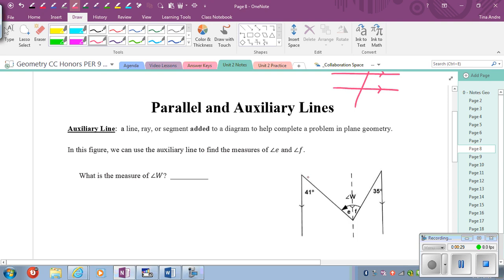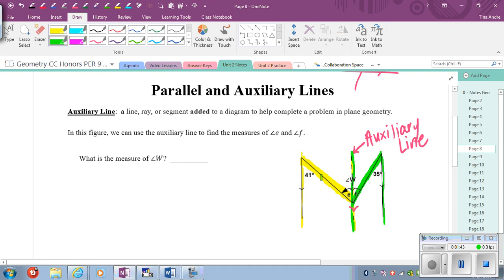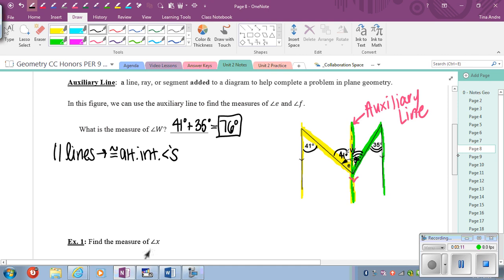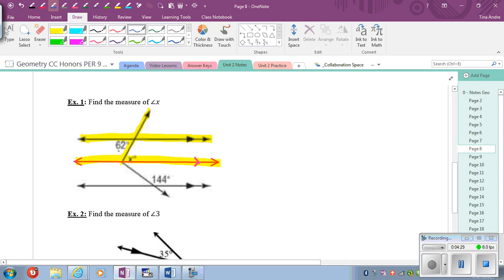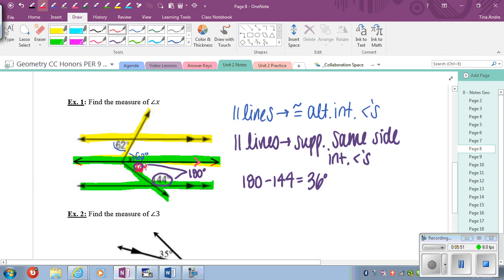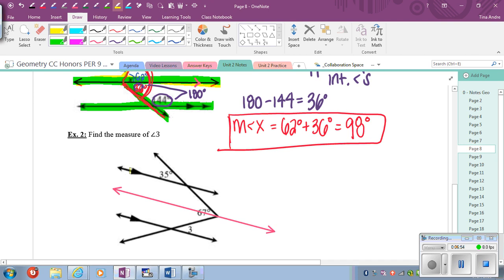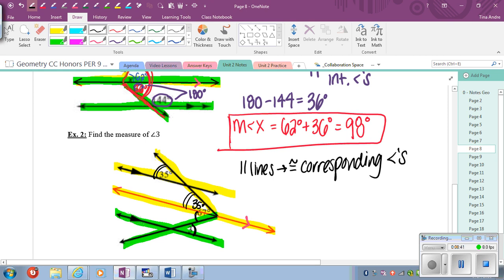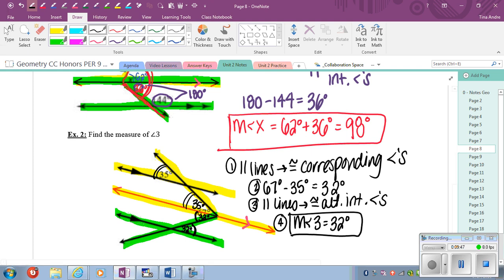4 Auxiliary Lines Video 2018